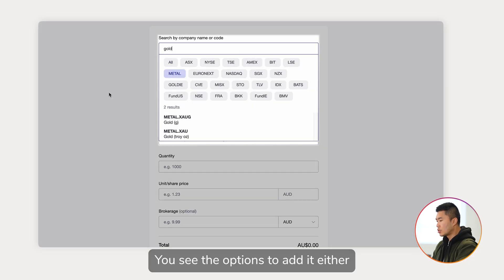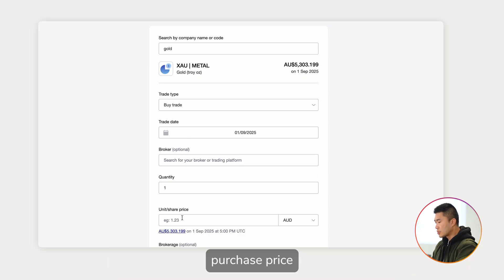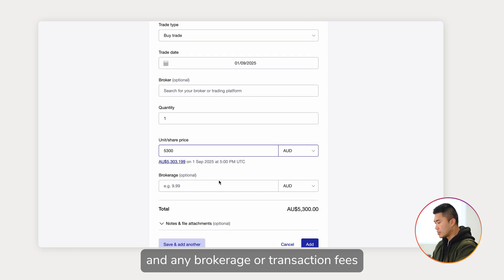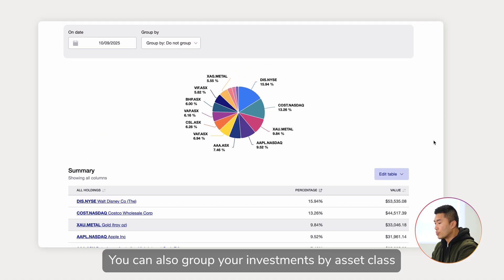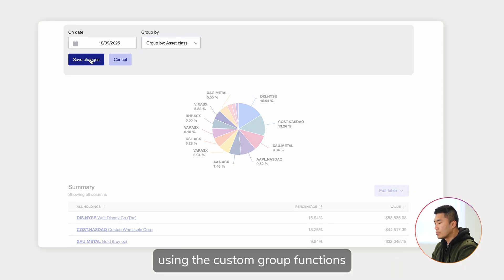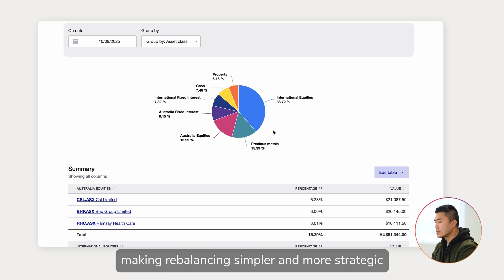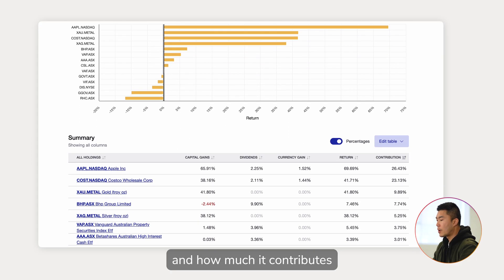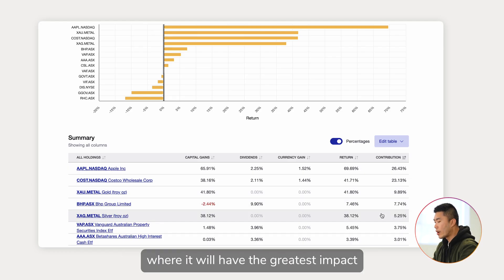Sharesight - How to track precious metals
In this video, we'll walk you through how to track precious metals in your Sharesight portfolio.

With Sharesight, you can easily track the price and performance of precious metals such as gold, silver, platinum and palladium, helping you stay on top of your investment strategy.

0:00 - Intro
0:18 - Adding precious metals in Sharesight - search and select the metal
0:51 - Diversification and custom groups
1:37 - Contribution analysis
2:08 - Closing
2:28 - Outro